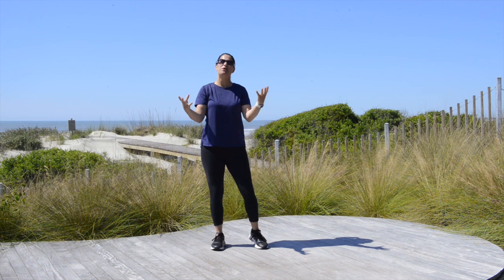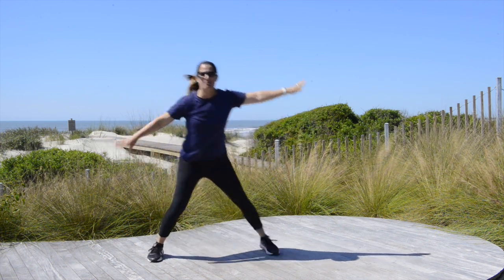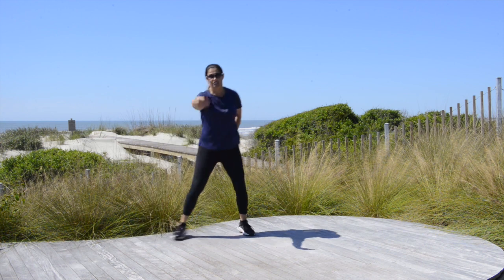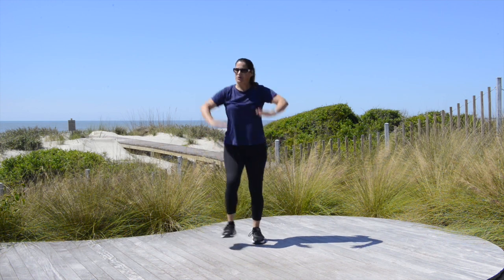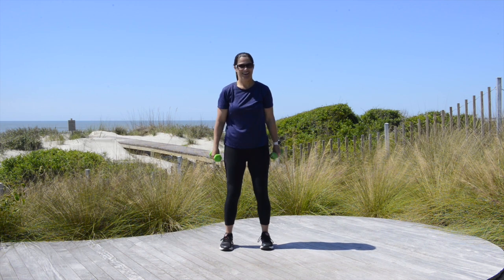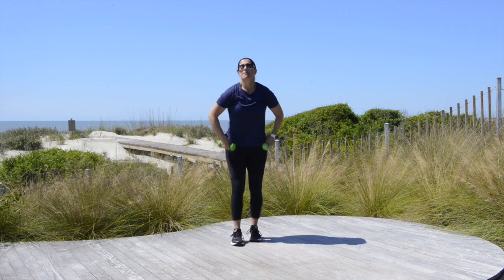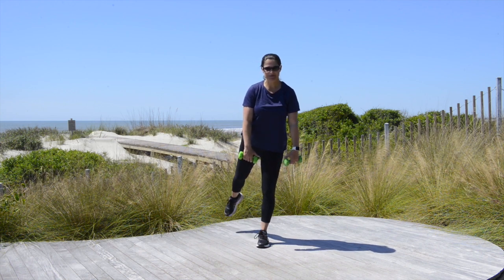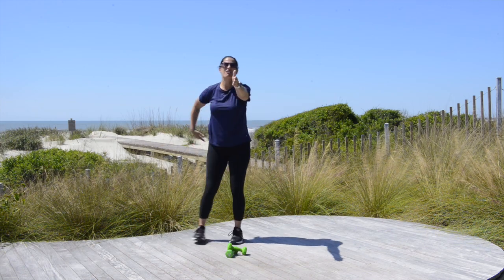Weekend Workout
Join instructor Melissa Durinsky at The Sandcastle for your Weekend Workout. This cardio and strength training mix will get you going any day of the week! Start off with 20 minutes of cardio dance followed by 20 minutes of strength training. Get your small weights (soup cans or water bottles also work), towel and water and get started!